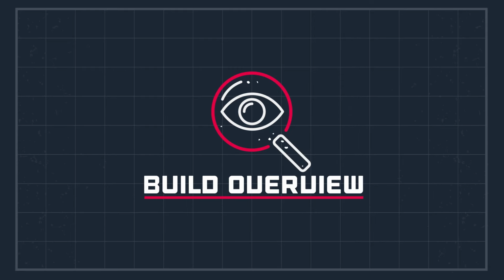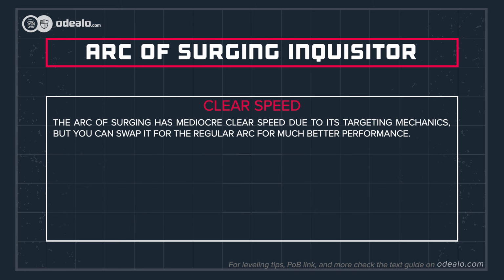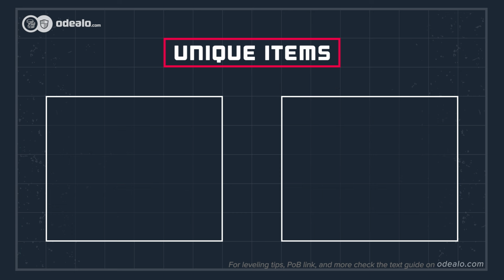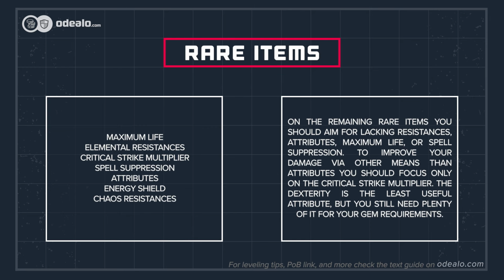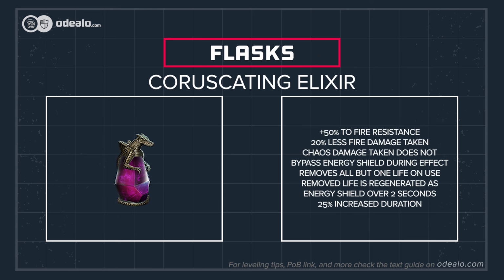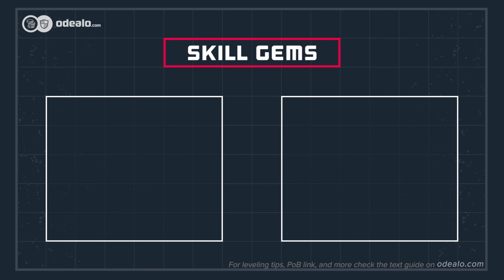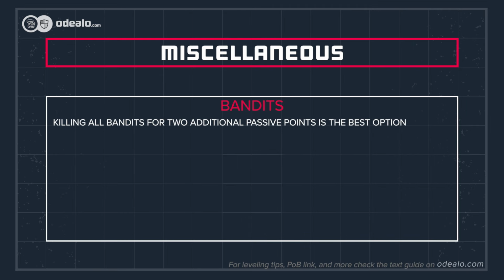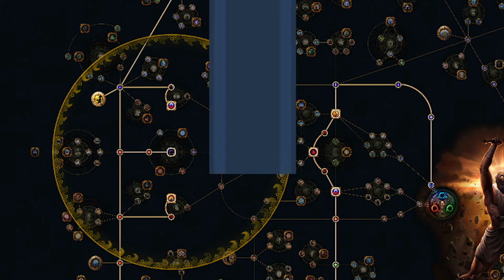ARC OF SURGING ENERGY BLADE INQUISITOR Path of Exile Build Guide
0:00 Intro
0:04 Gameplay video
2:06 Build overview
4:28 Gear, Jewels, Flasks
10:27 Skill Gems and Sockets
13:46 Bandits, Pantheon, and Passive Tree